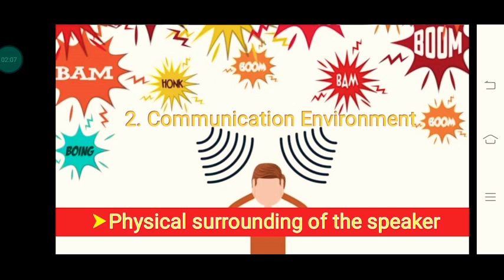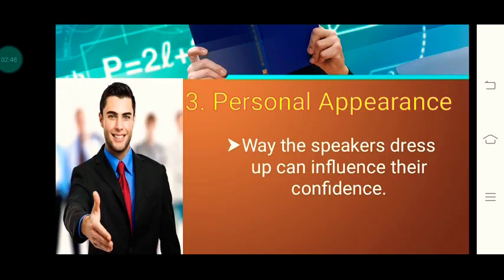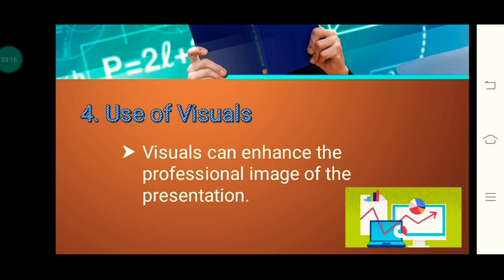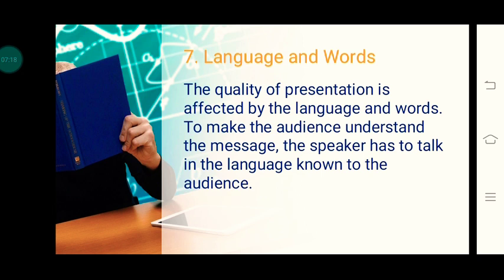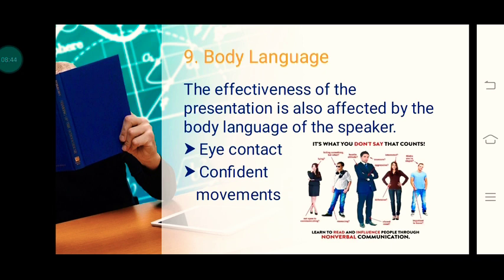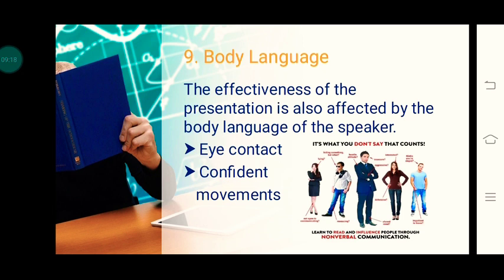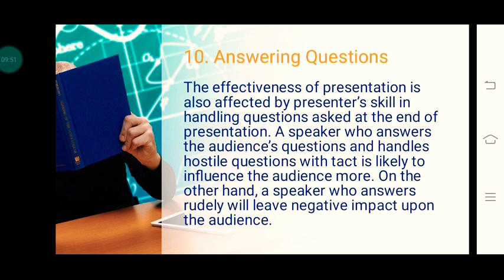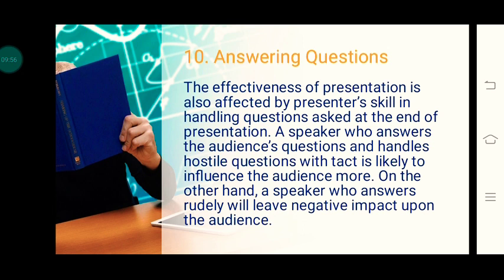Factors affecting Effective Delivery of Presentation 👍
GEE 3